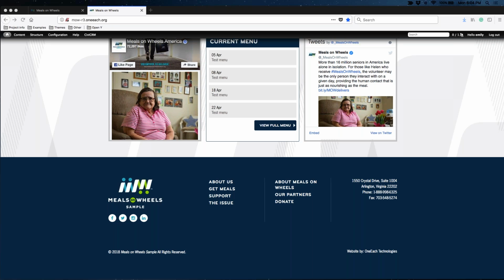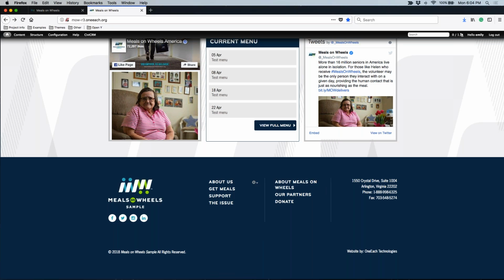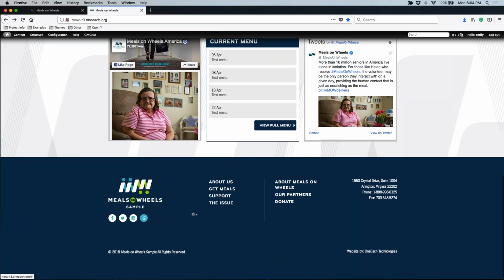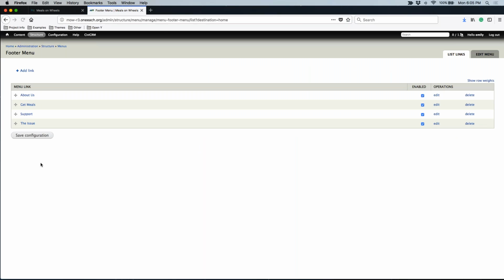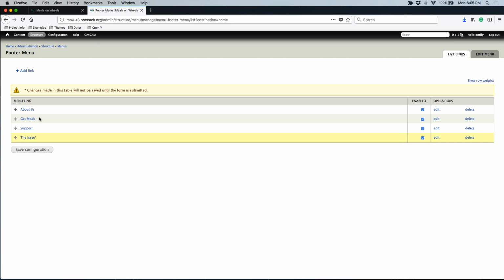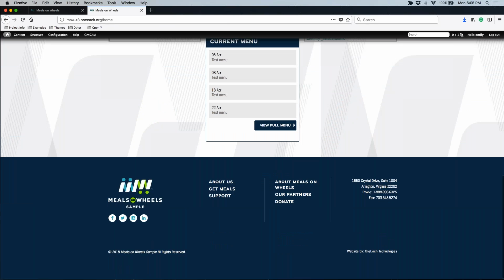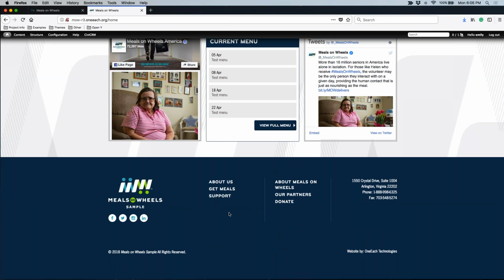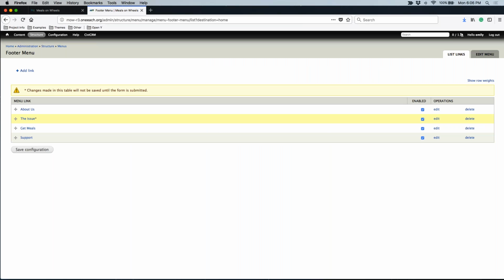Meals on Wheels Theme #3: How to Manage the Footer Menus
Learn how to manage the footer menus on your Meals on Wheels website.